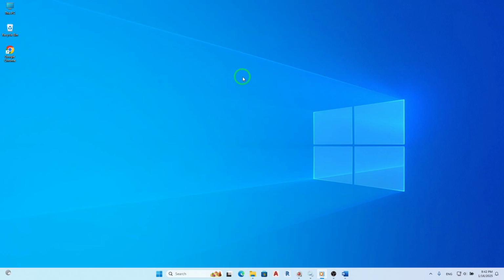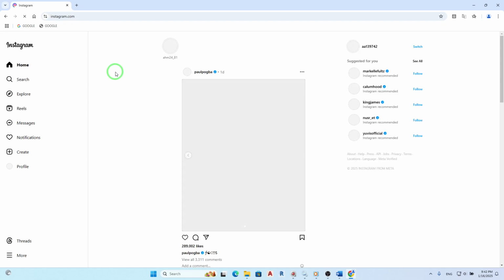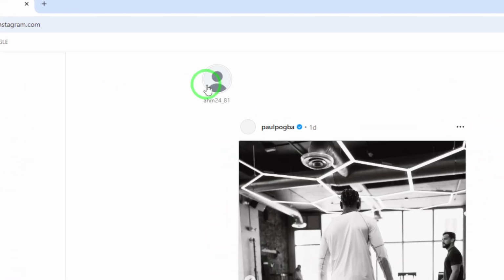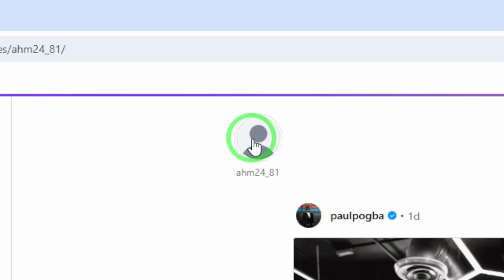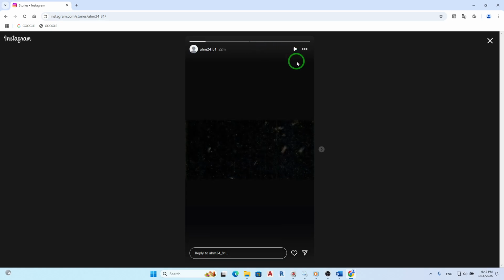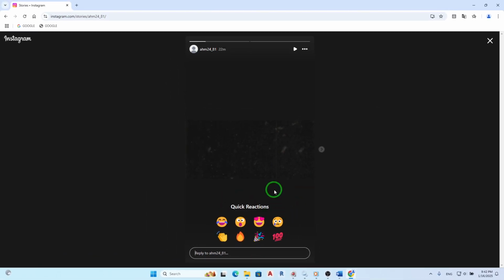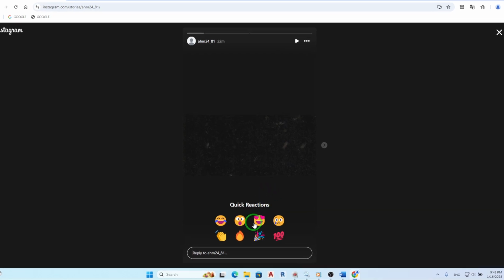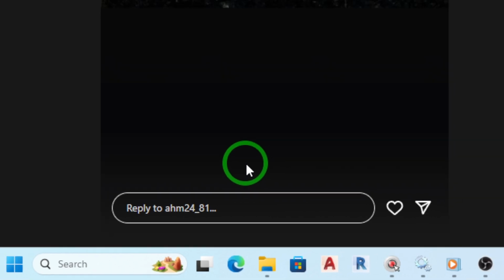How To Reply To Story By Emoji On Instagram On PC (New Update)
Learn how to reply to Instagram stories using emojis on your PC with this simple guide. This new update makes it easier than ever to engage with your friends' stories!

1. Open Instagram.

2. Open the story you want.

3. Click on the sending message bar.

4. Choose the emoji.

Chapters:
00:00 Intro
00:12 Soultion
01:05 Outro